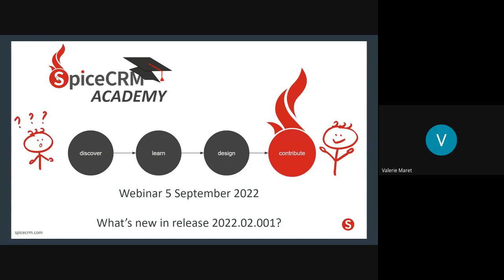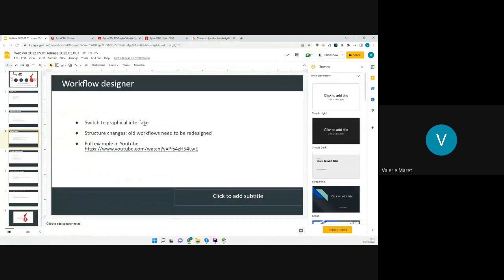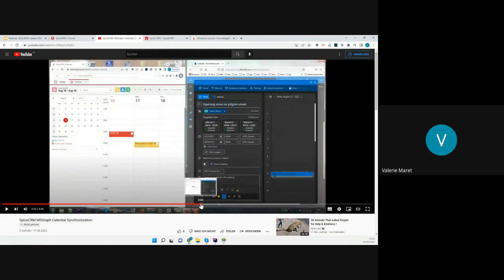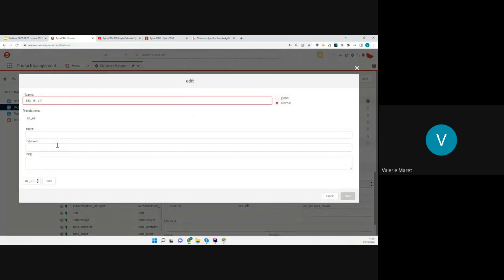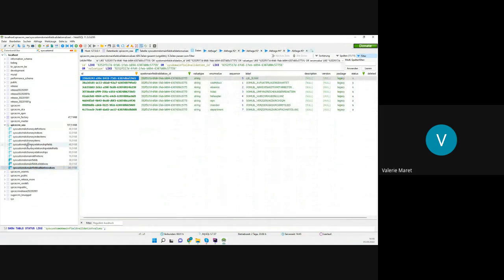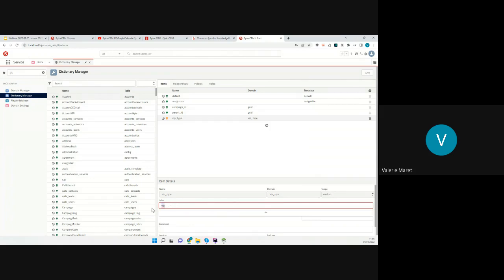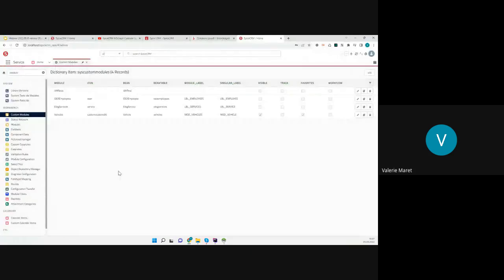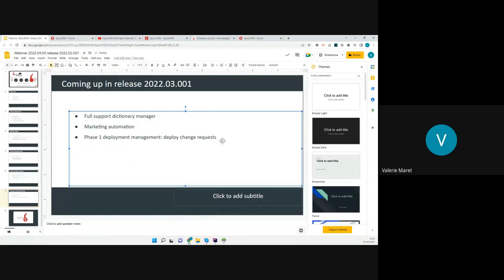Webinar 5 September 2022 - What's new in release 2022.02.001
Workflow Designer, MS Graph Integration (beta), customize SpiceCRM without coding (Dictionary & Domain Manager)